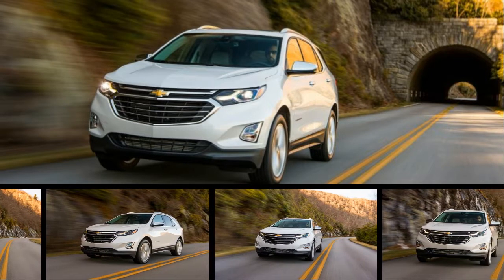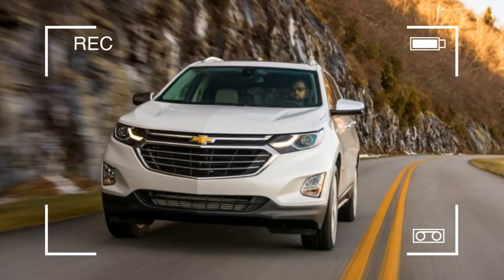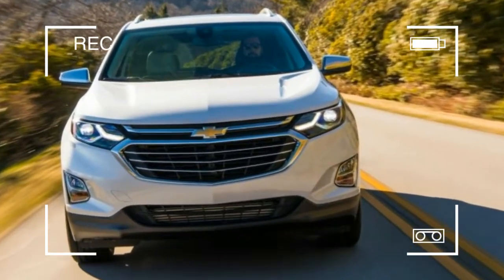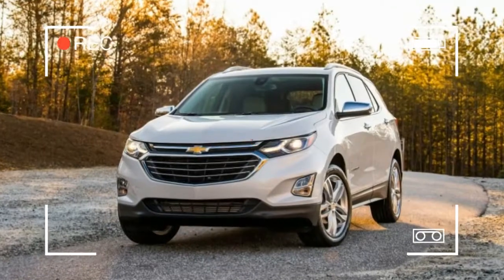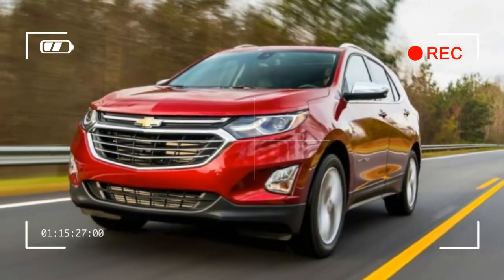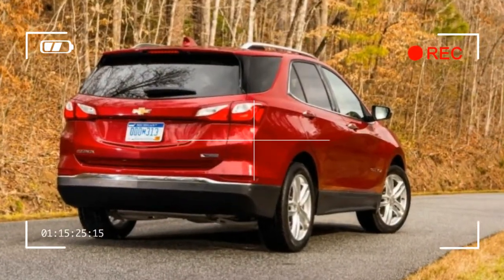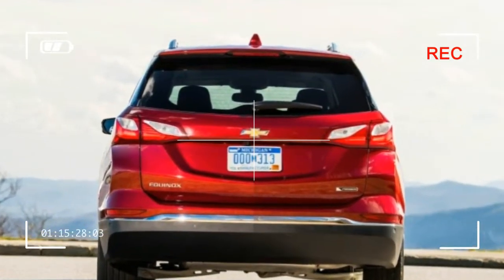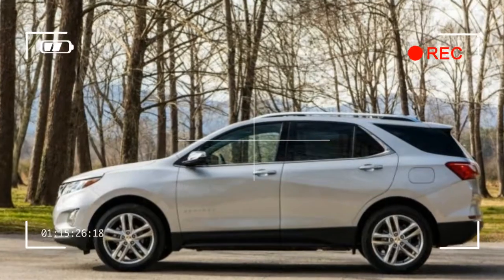[WOW ] AMAZING CHEVROLET EQUINOX PRICE 2018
[WOW ]  AMAZING CHEVROLET EQUINOX PRICE 2018. The Equinox hits a snag when you examine its pricing. Yes, Chevrolet offers a bargain-basement, front-drive-only L trim for just under $25,000, which lines up with the base prices of key competitors. But to get any active-safety systems, or even relatively common must-have features such as automatic climate control and heated seats, you have to shell out for the LT model and add a pricey option package, pushing the cost toward $30,000—and beyond if you opt for the $1750 all-wheel-drive option. Some of the Premier models we drove exceeded $35,000, and the diesel and 2.0T versions will be more expensive still. Perhaps most important, equivalently equipped CR-Vs and CX-5s are thousands less, so unless Chevrolet is planning to offer heavy incentives from the get-go, the Equinox’s value equation looks weak.

Given the less-than-stellar previous Equinox models, Chevrolet will face an uphill battle convincing Toyota, Honda, and Ford faithful to join the bow-tie fold, especially if they have to pay more for the Chevy. But the new Equinox represents such a big step forward relative to its predecessors that it’s certainly worth those buyers giving it a look.